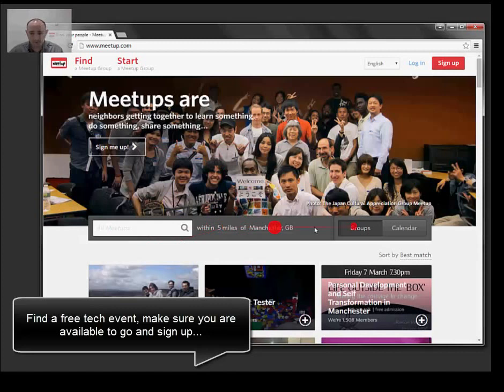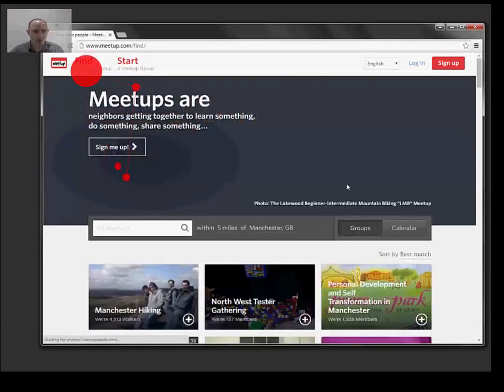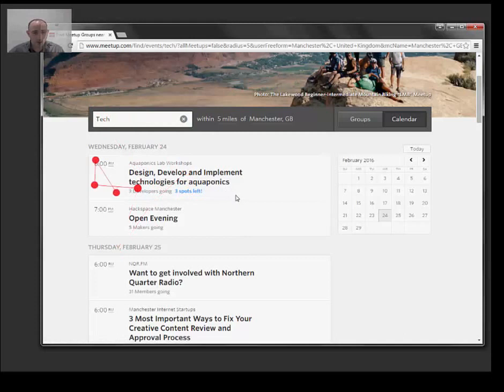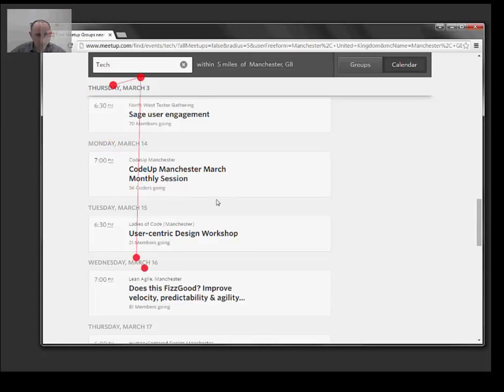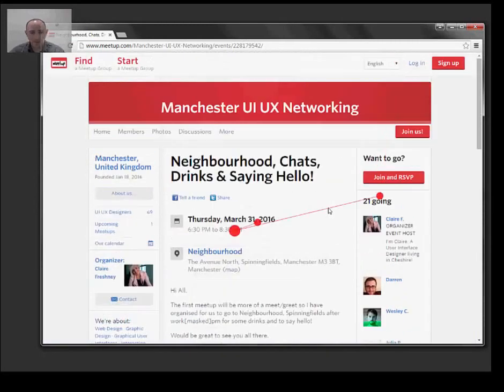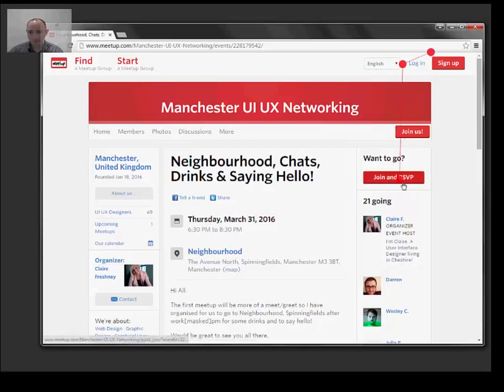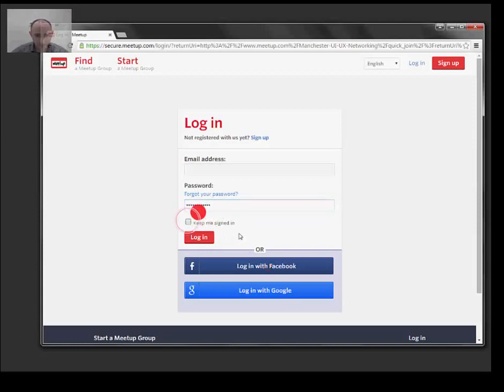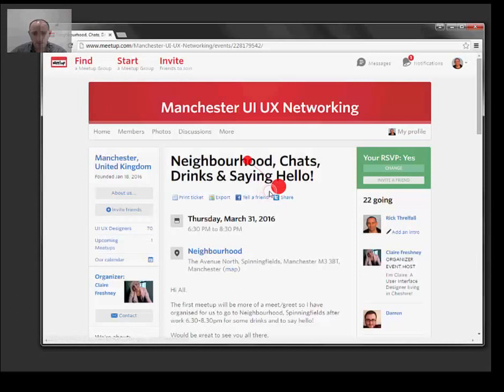Meetup website usability test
A short usability test looking at the meetup website.
Used as an example of a usability test and also eye tracking.
I ran the test on myself, on the desktop - having only ever used the service on mobile before.
The task given was to locate and book a local tech event.